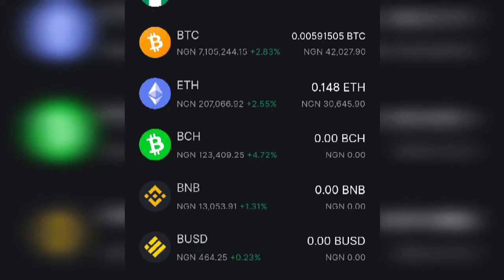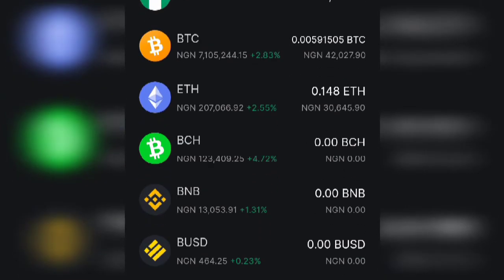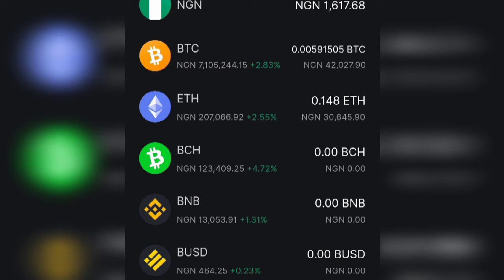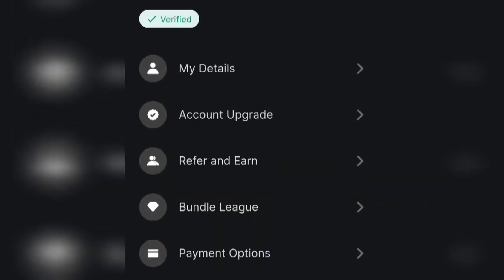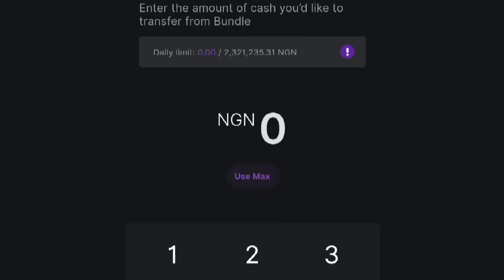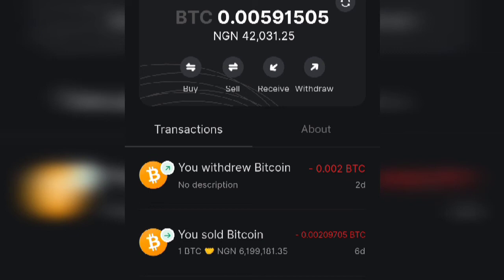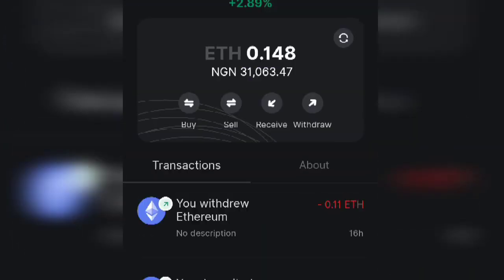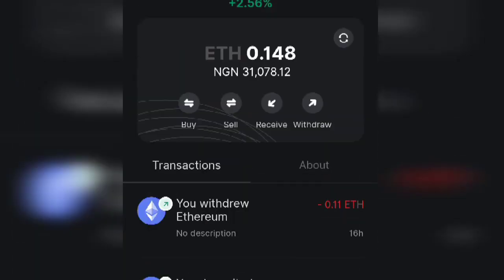How to buy, sell, deposit and withdraw bitcoin in Naira to your bank account with Bundle Wallet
Specify Valucop as referrer when you install  the app

At Valucop we teach you what you need to know about digital skills and monetizing them.

BTC: bc1qj0td0600aauy6d98552shk7nwthw65k696jhqg

ETH: 0xD27a653885A48950Ae1cfEfdDC75d06c46F0e29d